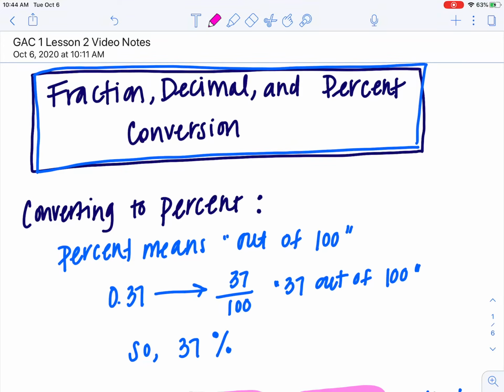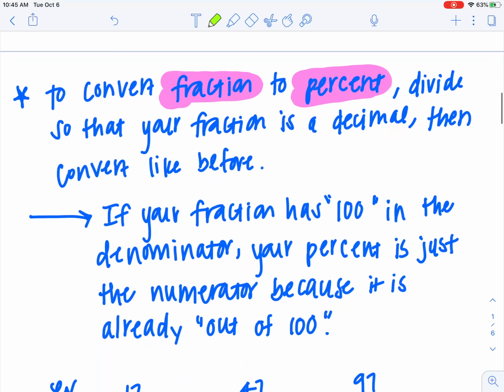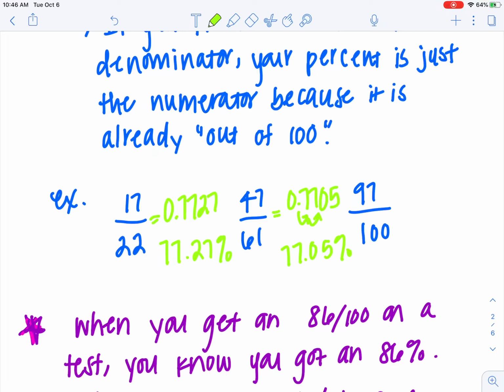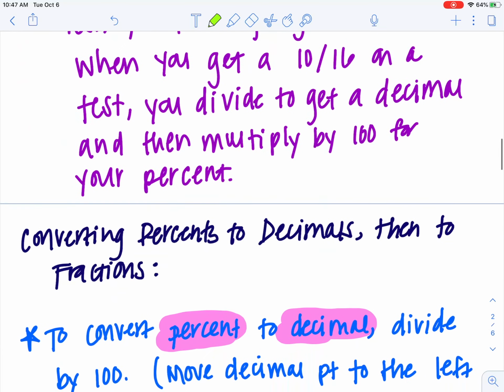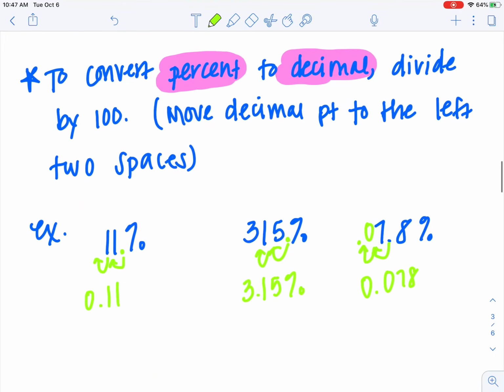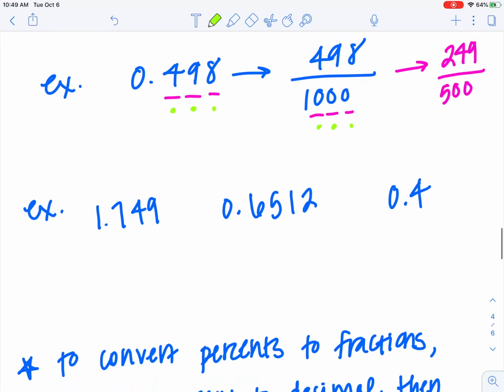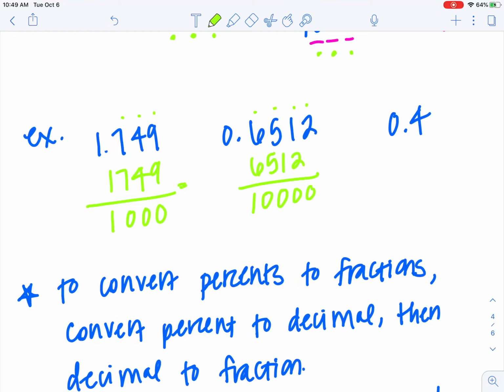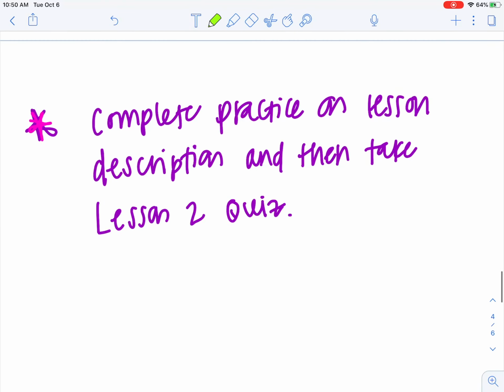GAC 1 Lesson 2: Fraction, Decimal, Percent Conversions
I spoke incorrectly (saying percent instead of decimal) at times 1:35 and 3:33. Sorry!